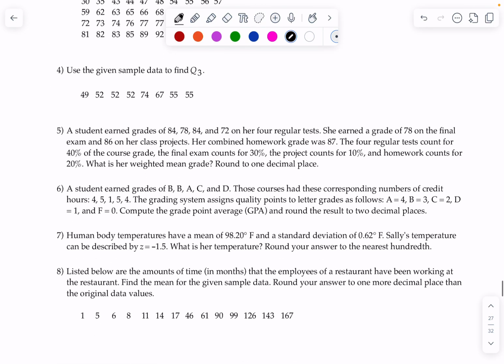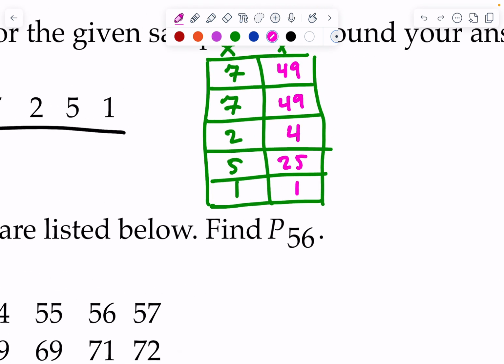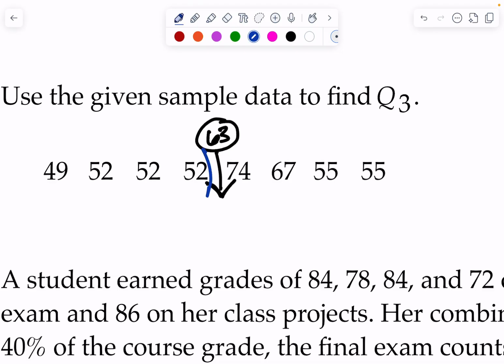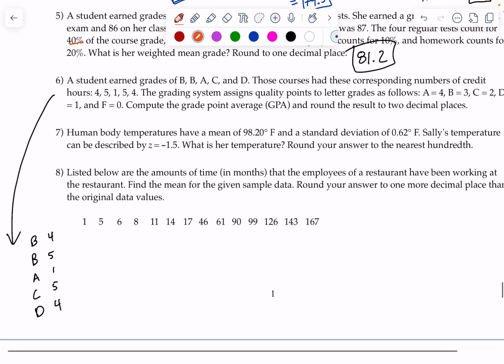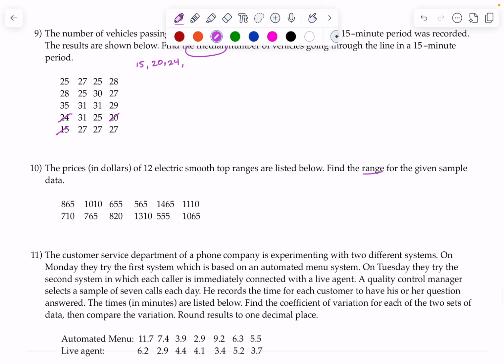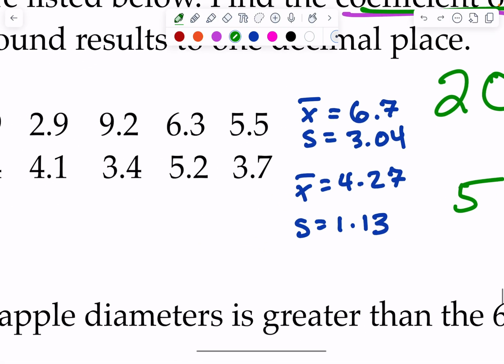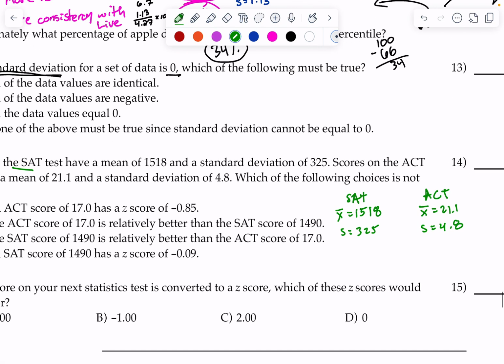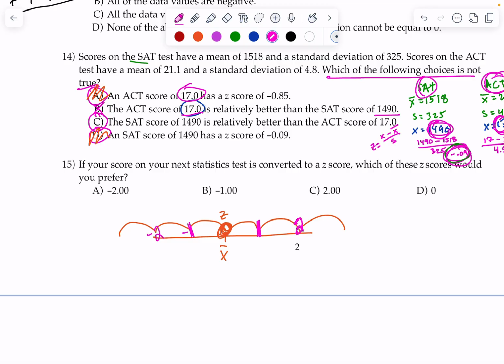Stats Ch 3 Review